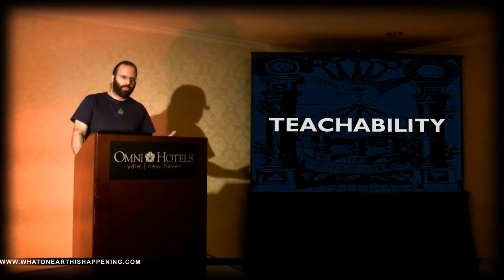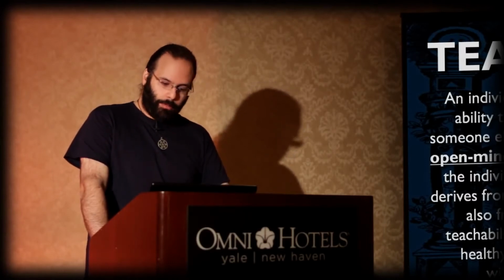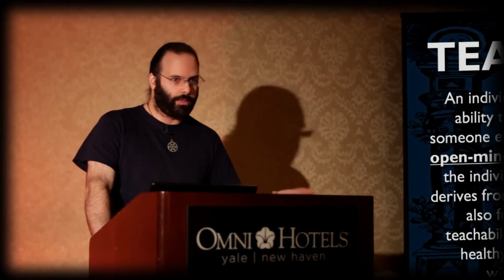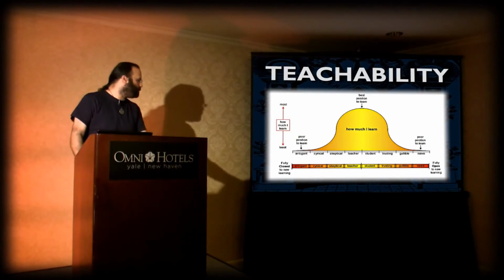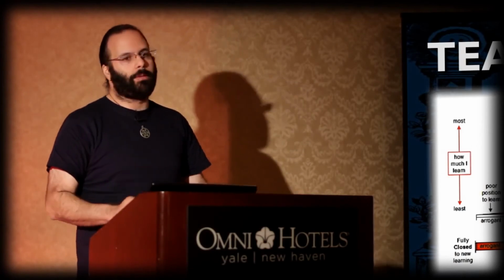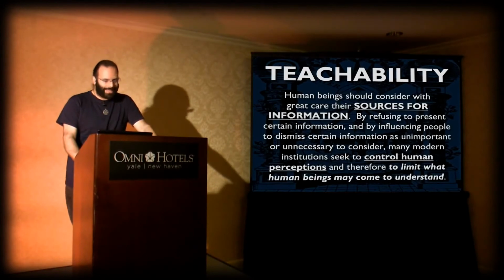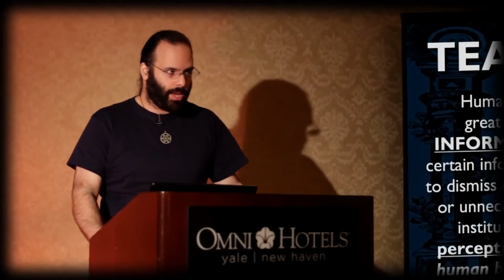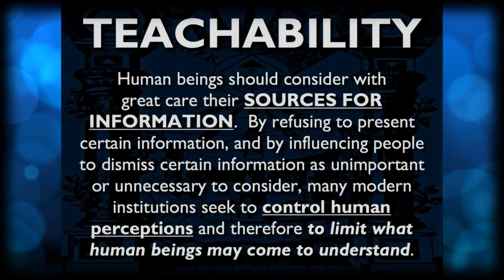Teachability(1) - Natural Law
►Mark Passio explains the concept of "Teachability".
►An excerpt from Mark Passio's phenomenal lecture entitled: "Natural Law - The REAL Law Of Attraction And How To Apply It In Your Life."